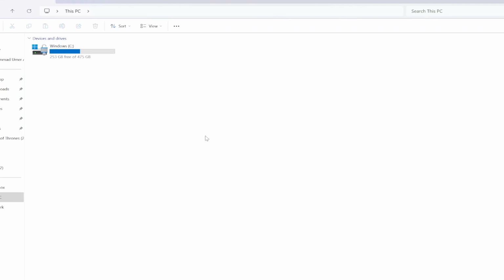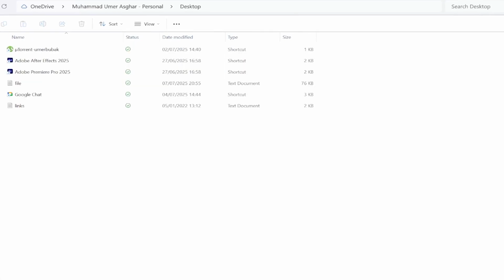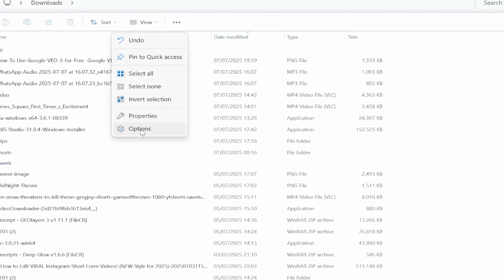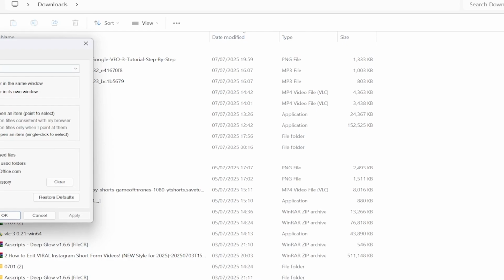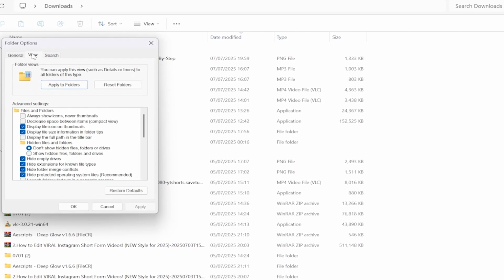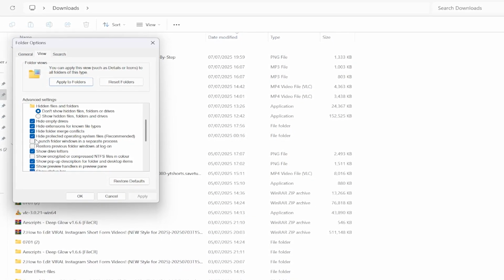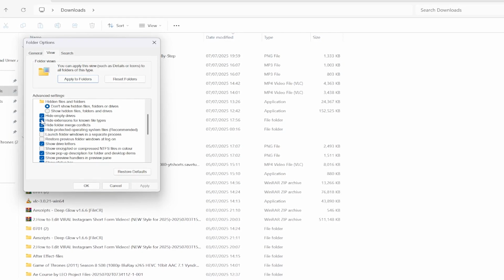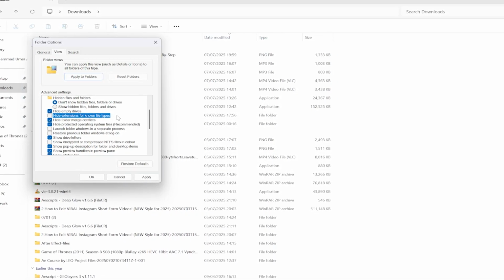How to Show or Hide File Extensions In Windows 11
Want to show or hide file extensions in Windows 11? By default, Windows hides file extensions like .jpg, .mp4, and .txt, but sometimes you need to view or change them manually.

In this quick and easy tutorial, I’ll show you step-by-step how to:

Access folder options

Uncheck the “Hide extensions for known file types” setting

Make all file extensions visible instantly

🔧 Whether you’re a beginner or just customizing your file management experience, this guide will help you take control of your files in just minutes.

===Channel===